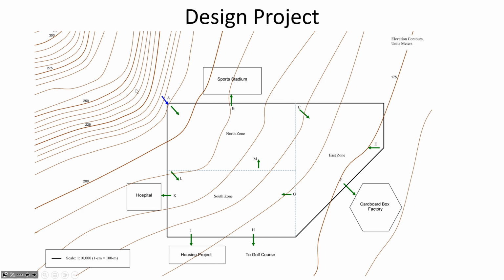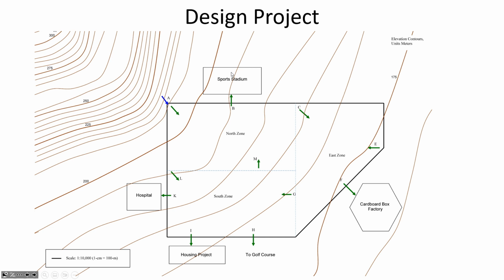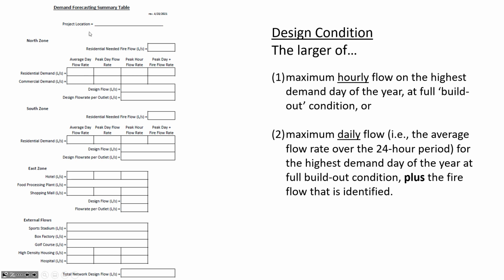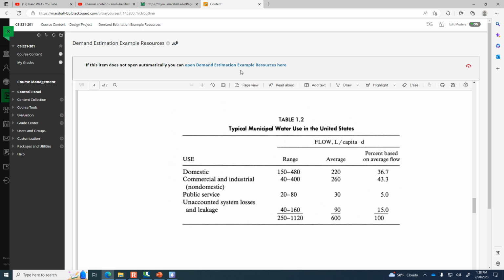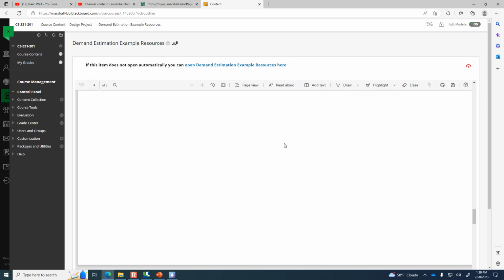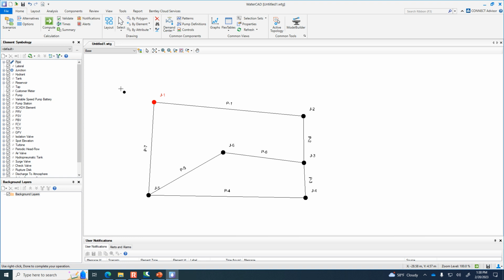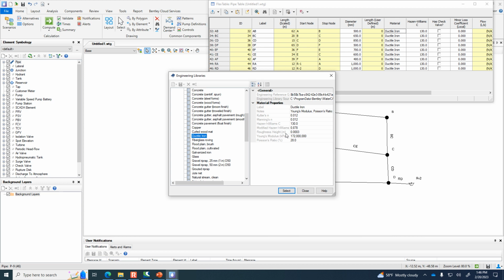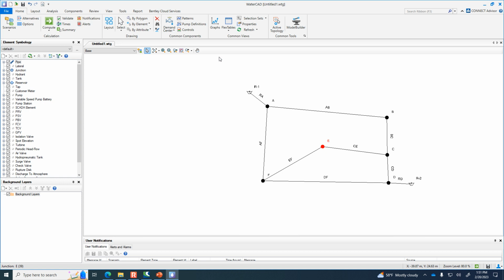Design Project Assignment and WaterGEMS Demo - CE 331, Class 18 (20 Feb 2023)